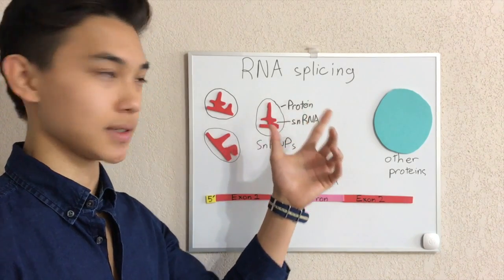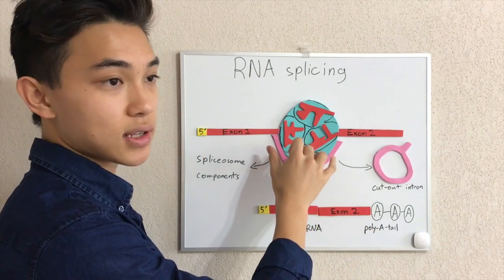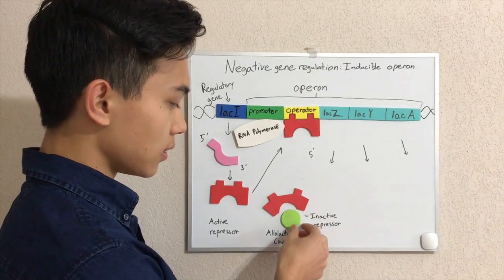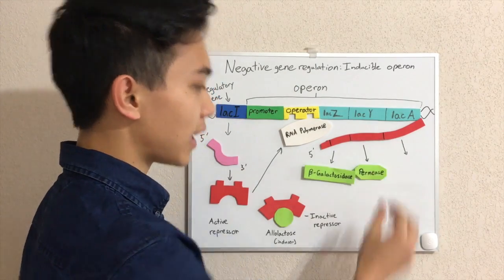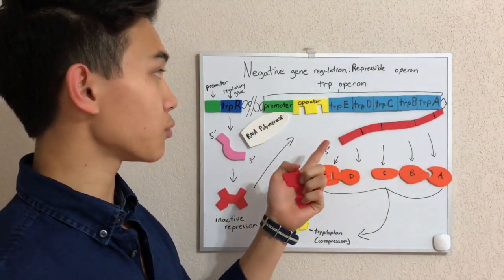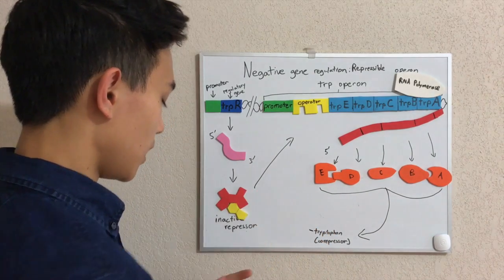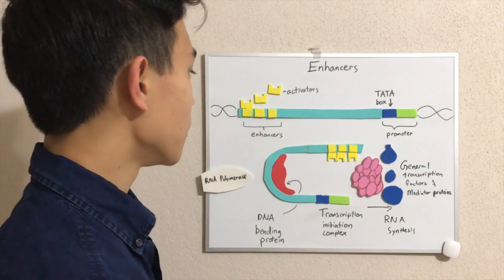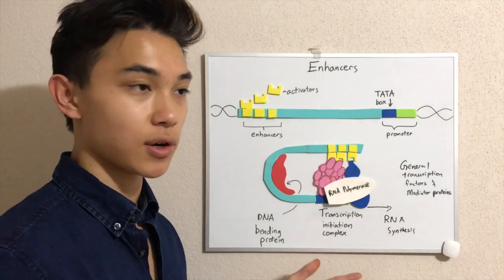AP Bio cycle 3 project